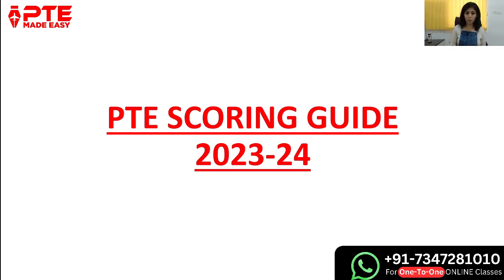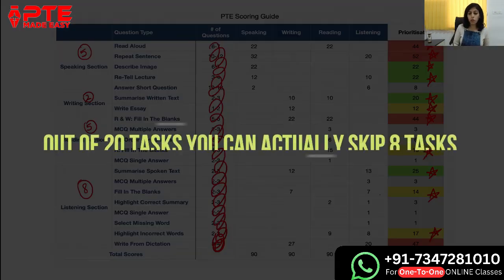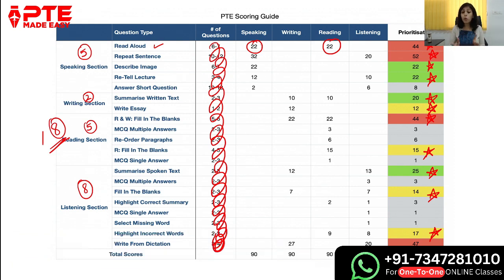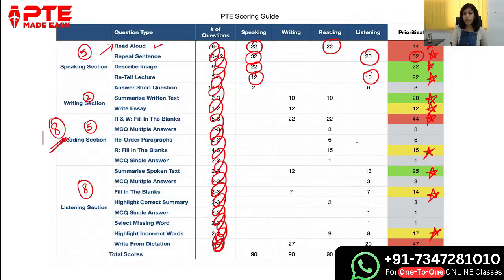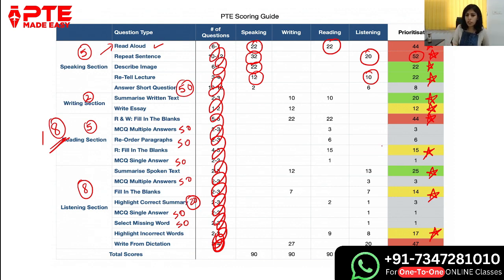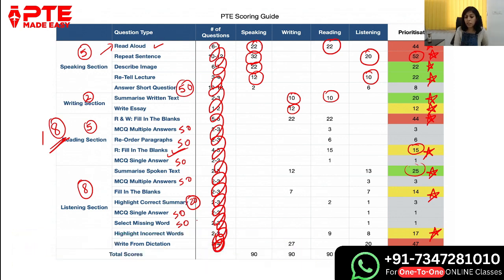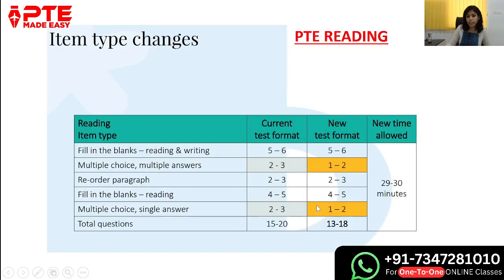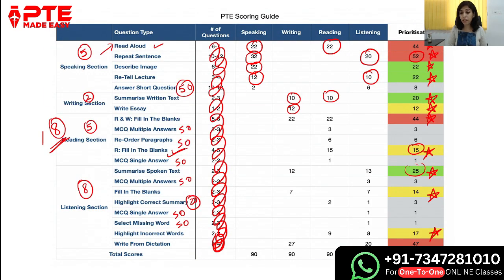PTE SCORE CALCULATOR 2023-24 | PTE Scoring System | High Scoring Tasks with Practice Plan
Dear Learners,

In this video, I have provided a comprehensive explanation of the PTE Score Distribution 2023-24 in just 12 minutes. This will help you understand all the tasks of the PTE Exam properly. I have also shared important tips and techniques to crack the PTE exam with 80 + marks.

Timestamps:
00:00 - Introduction
2:00 - High-scoring tasks
03:01 - Practice these tasks less
03:10 - PTE Speaking Score Distribution with tips
4:10 - Integrated tasks
6:10 - PTE Study plan
6:15 - PTE Writing Score Distribution with tips
7:00 - PTE Reading Score Distribution with tips
10:00 - PTE listening Score Distribution with tips

3. Why students are FAILING in PTE Exam | Super Method to score 85+ | Do these 5 things to score 90